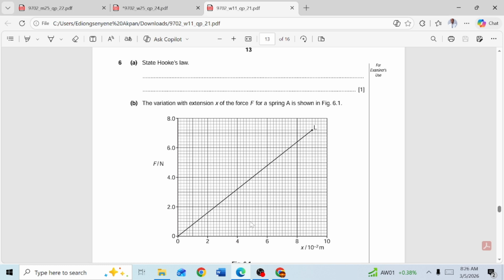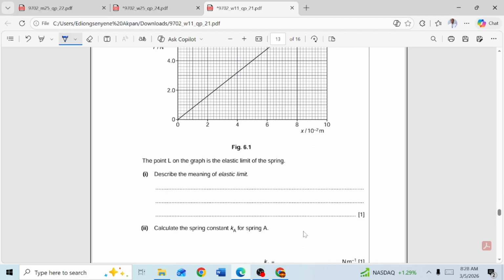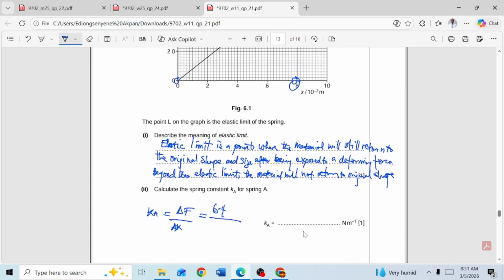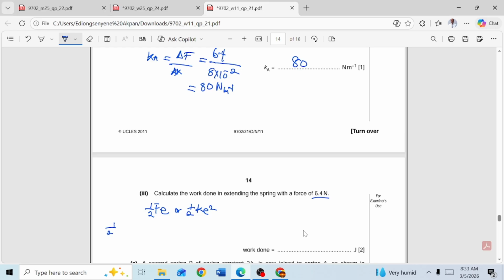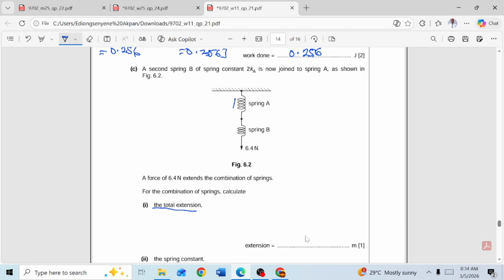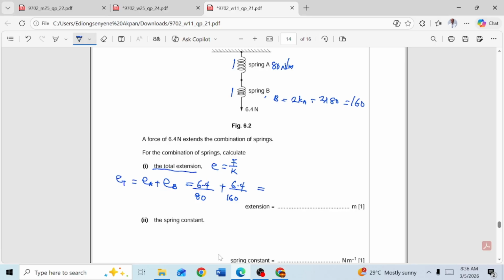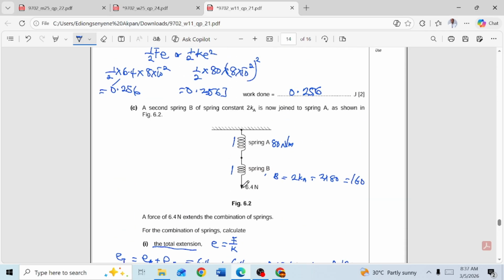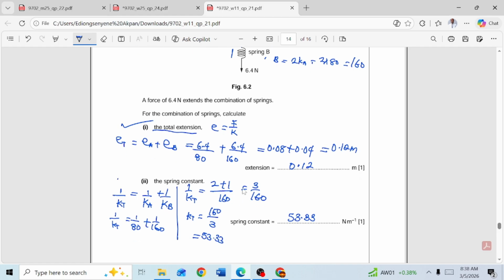Deformation of a solid explained | Sum of Spring Constant | Total extension of Spring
Understanding the deformation of a Solid is essential in mechanics and materials science. In this lesson, we explain how solids change shape when forces act on them and how the spring constant (k) is added when springs are arranged in different systems.

This topic is very important for Cambridge AS & A Level Physics, WAEC, NECO, and JAMB Physics examinations.

By the end of this lesson, you will be able to solve problems involving deformation, extension, and spring systems confidently.

📚 Perfect for students preparing for physics exams and anyone who wants a clear understanding of elasticity and spring systems.

Clear explanations | Exam solutions | Quick revision tips